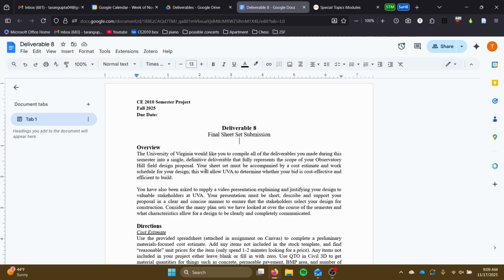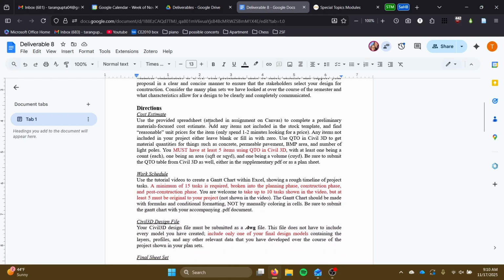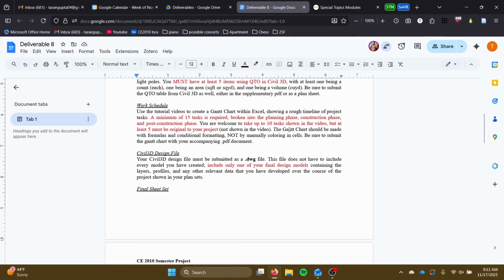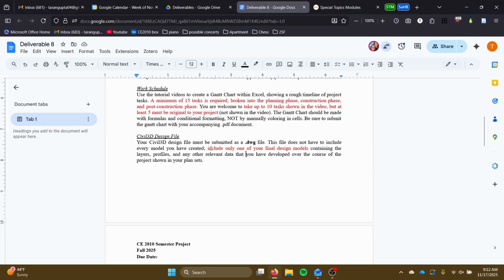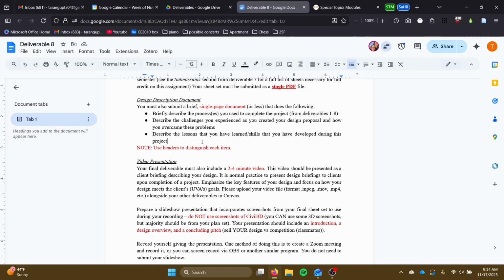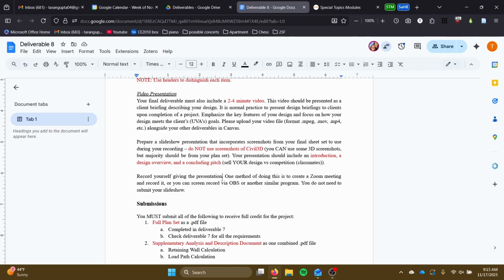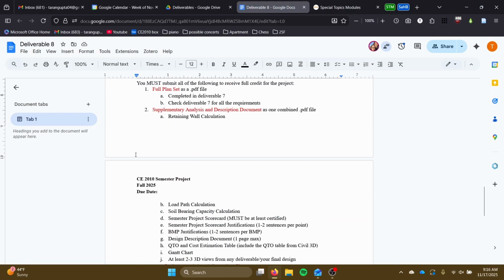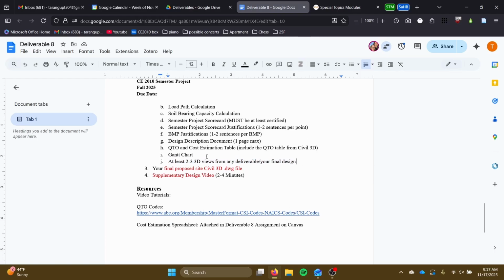8.30 Wrap Up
This video covers all the final submittals and clarifies some of the expectations around the final project deliverable. Congratulations on completing it all!